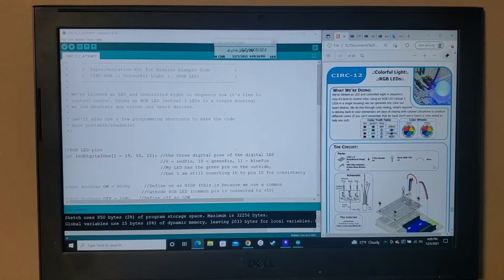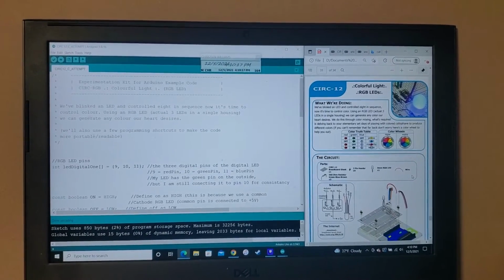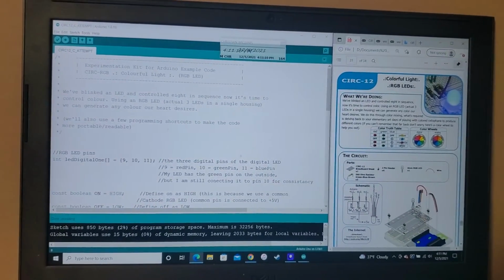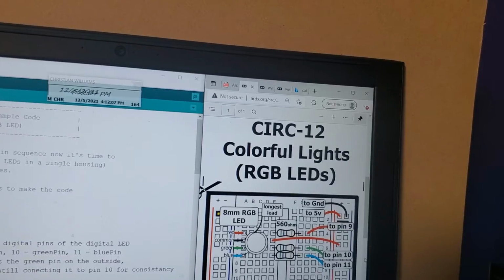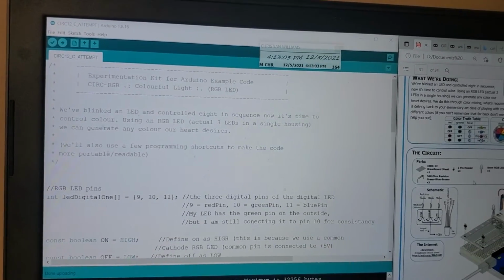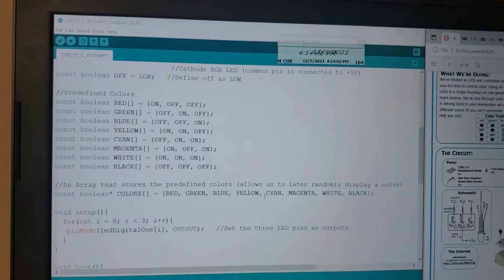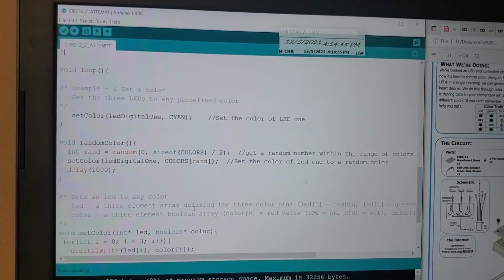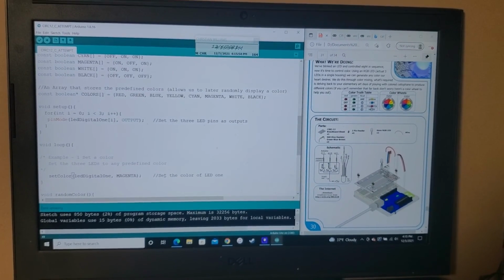CIRC12 C ATTEMPT 12-05-2021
Turns out the relay I purchased at the beginning of the semester didn't work,
so my professor allowed me to skip CIRC11 and do CIRC12 instead.

CIRC12 focuses on the RGB LED we got in our kit. This LED is essentially three LEDs in one, and by setting the value of each one we can essentially create any color of light in our visual spectrum.

We also are using a new data type, a Boolean value.